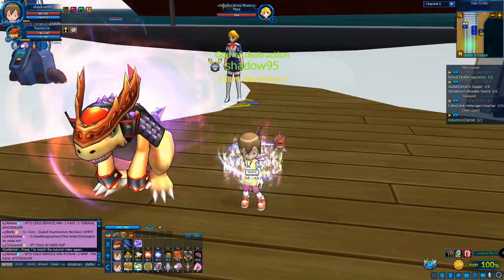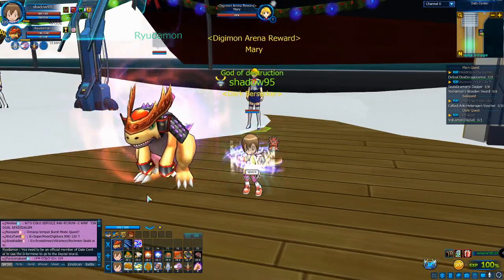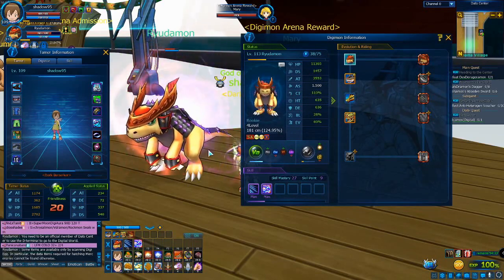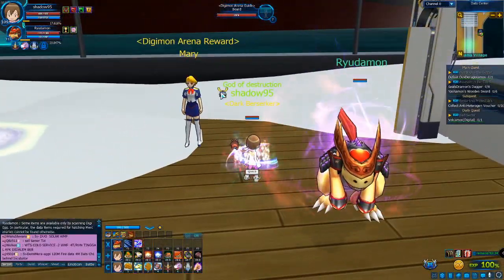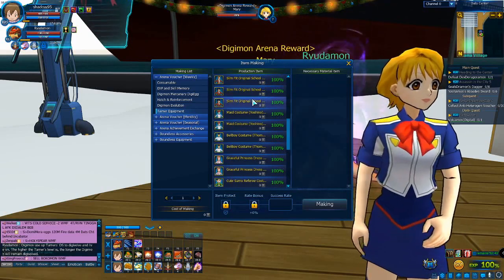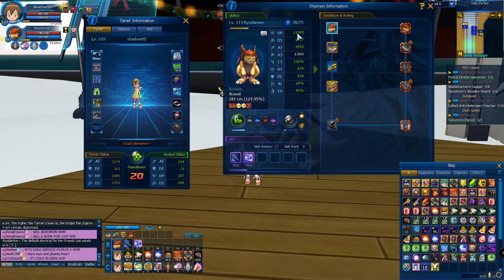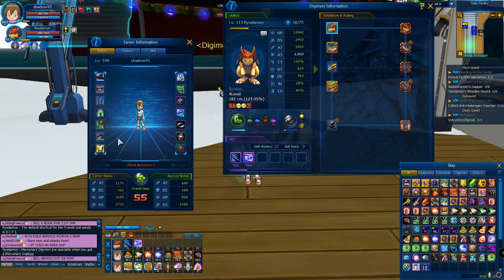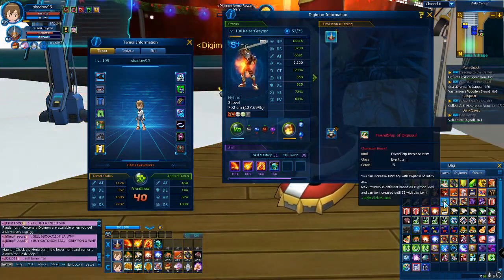friendship stats in dmo what is it and what does it do guide 2020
Hi guys welcome to my ch i hope u enjoy the videos i make